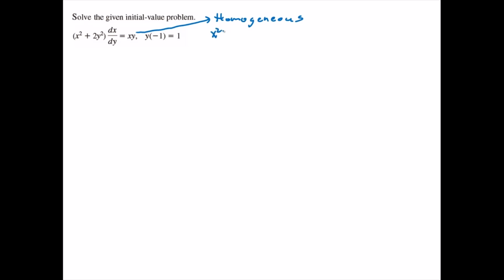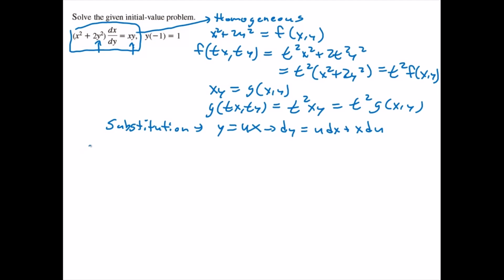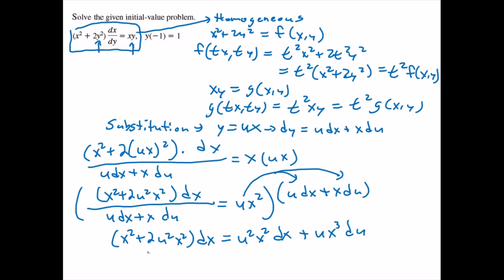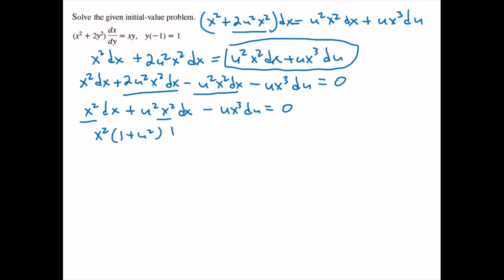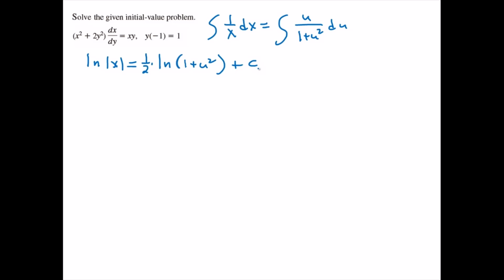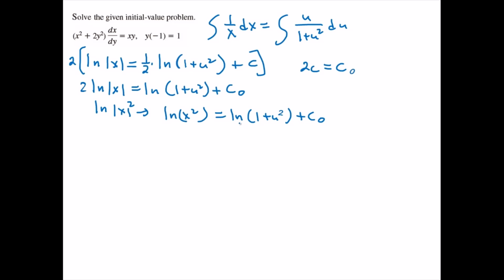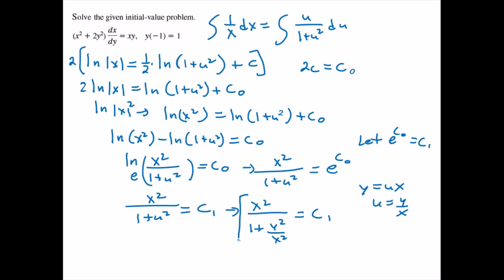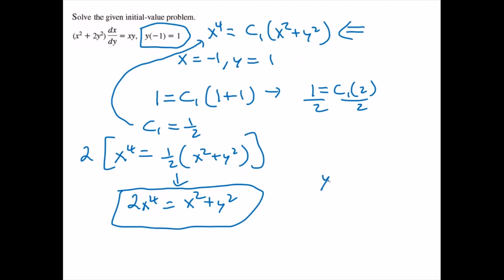How do we find Solve the initial value problem homogeneously - Calculus